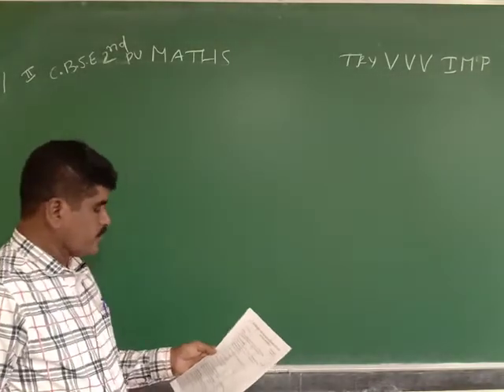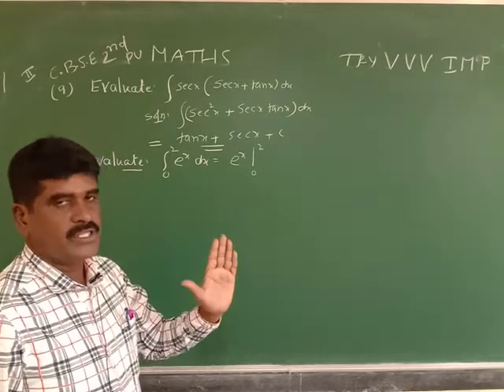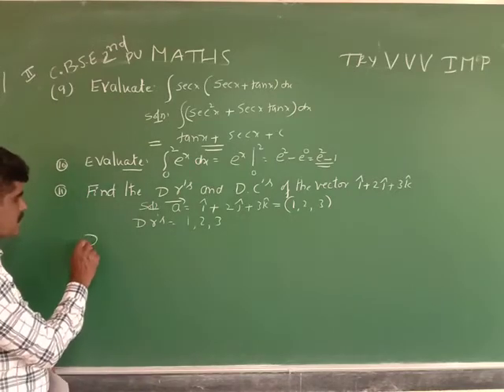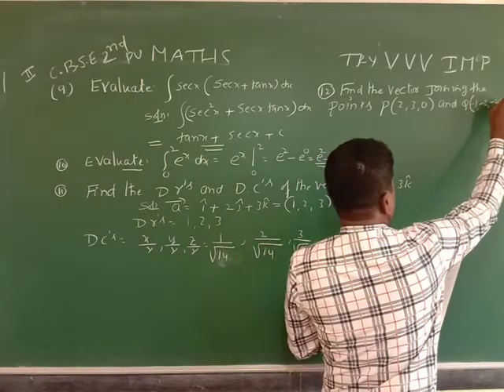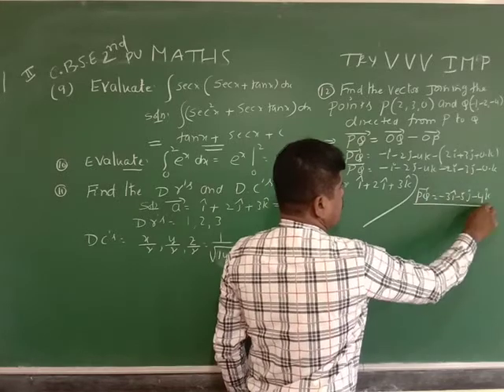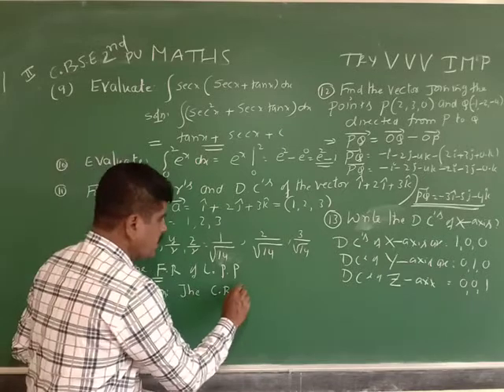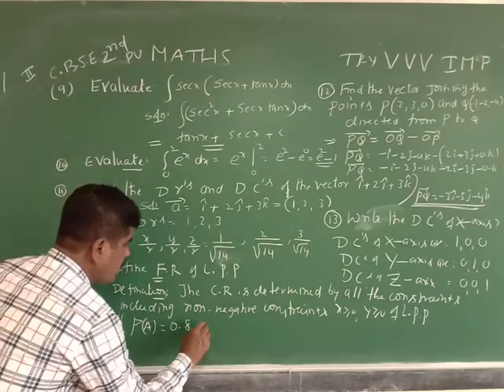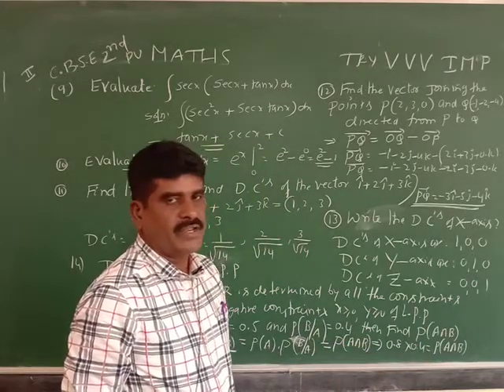2nd PU/ CBSE IMP 1MARKS Q DISCUSSION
next 2marks